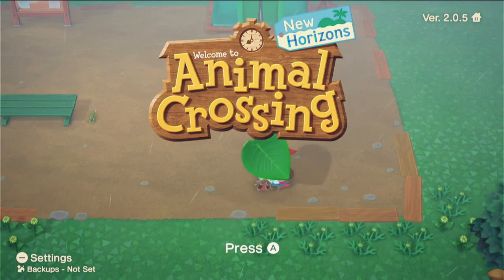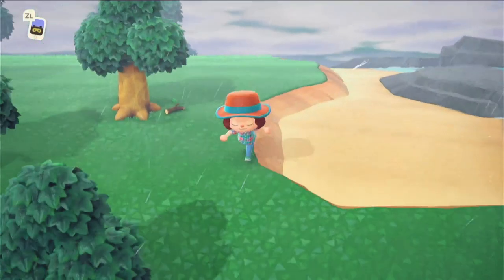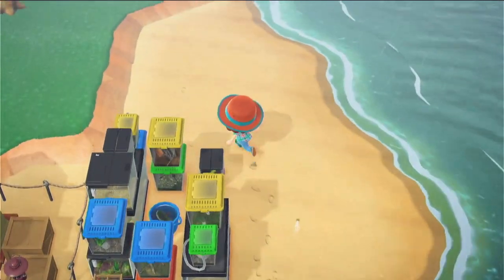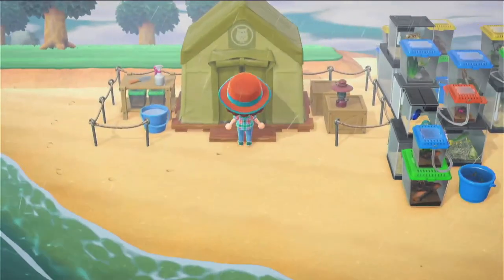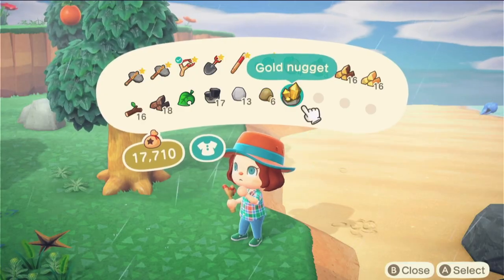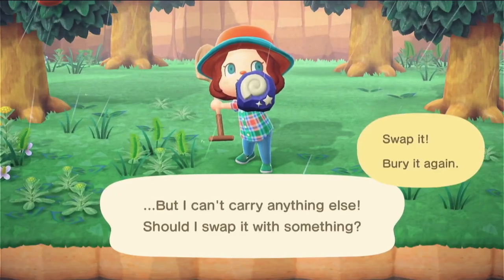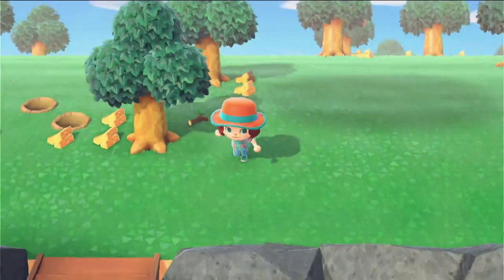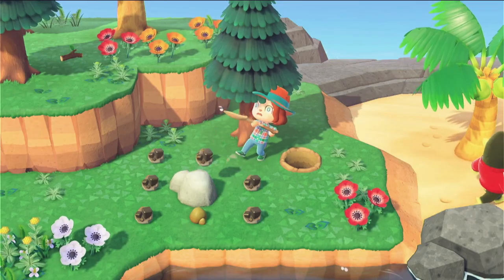NEW ISLAND DAY TWO! 🏡 Llama Land: LET'S PLAY! | Animal Crossing New Horizons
Hey fam! We've started a new island! I wanted to create an place where I could house all my favorite villagers and experiment for builds and other videos! I'm so excited to take you on this journey and to give you guys a chance to contribute to videos! Thank you all so much for watching! Love yall so much! Hope you all enjoy and have a wonderful day! ❤️️
Thank you all SO MUCH for sticking with me and for following along, it truly means the world! If you're new, welcome to our little community here on the channel 💕